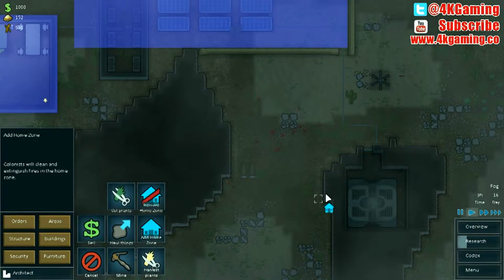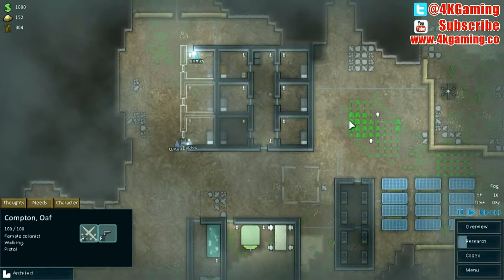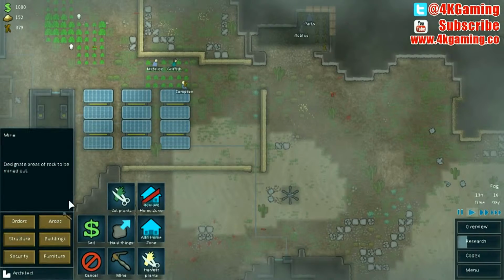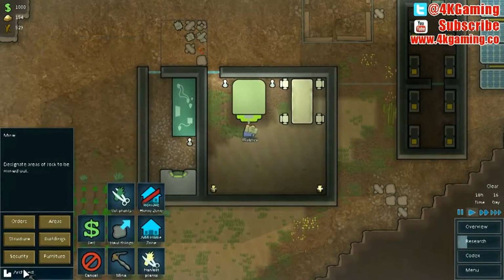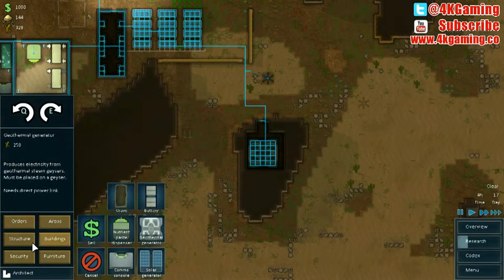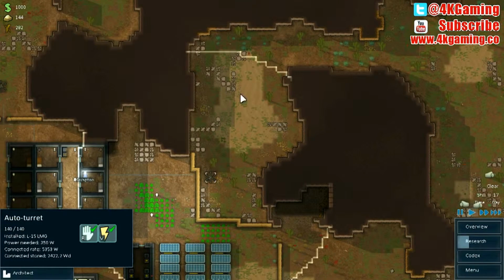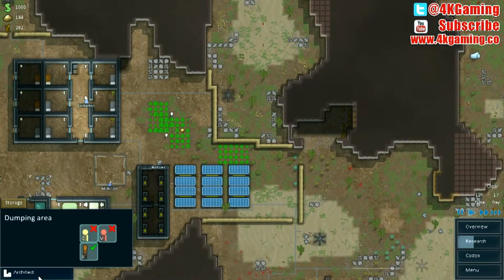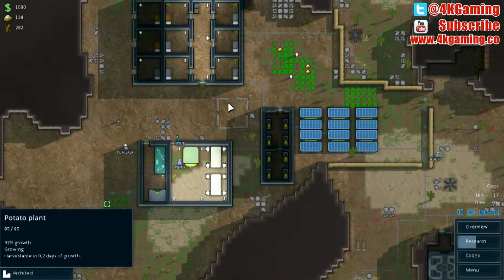Lets Play, Rim World Alpha, Space Colonization Game, Episode 8, 4kgaming